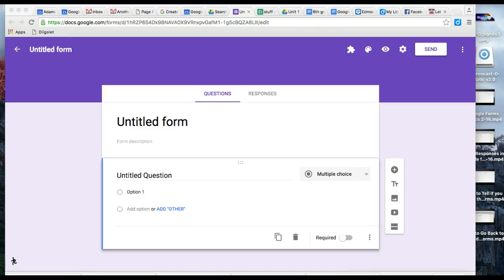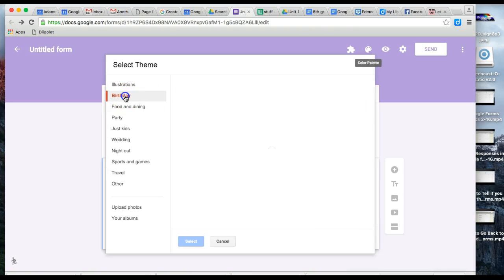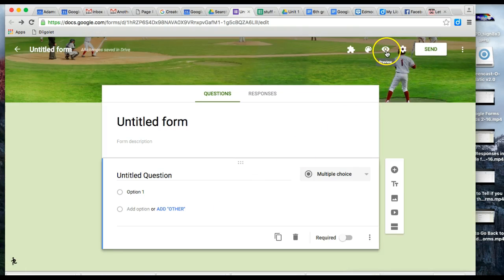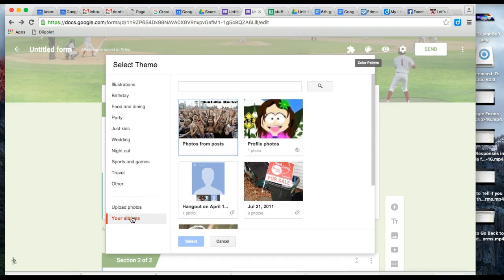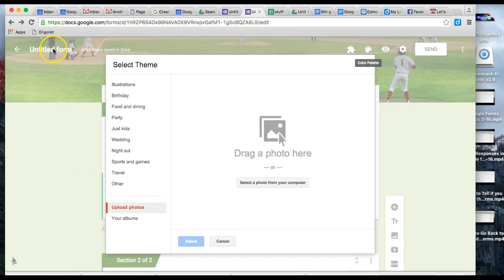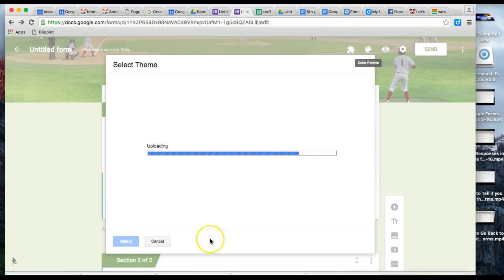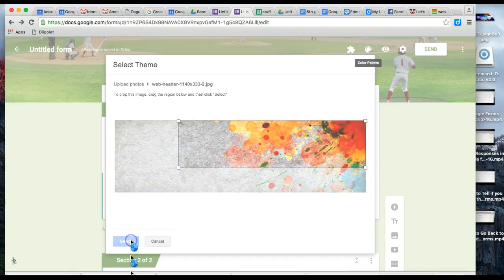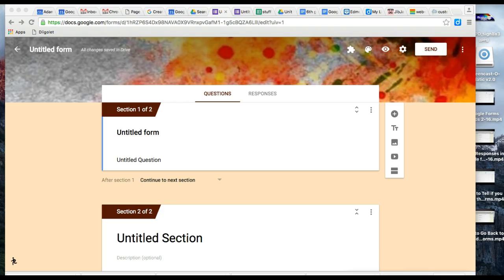Customize Theme in Google Forms 2 /16